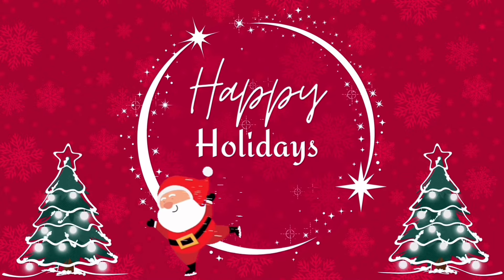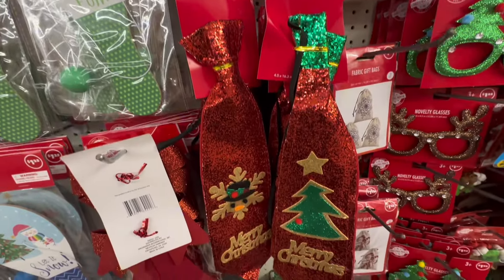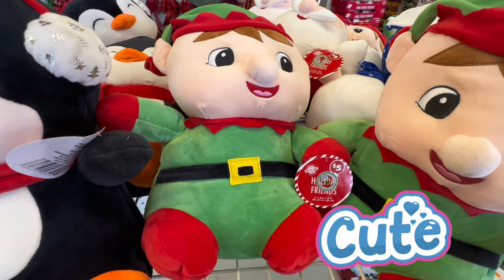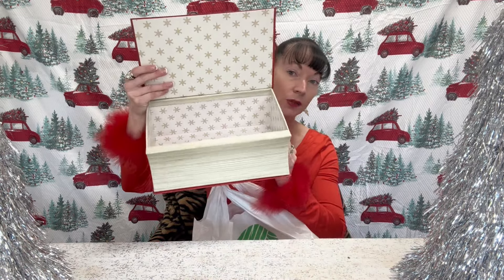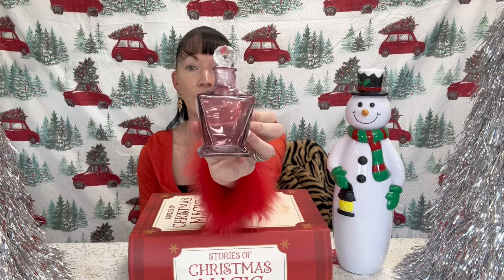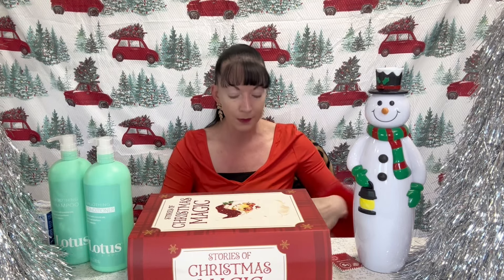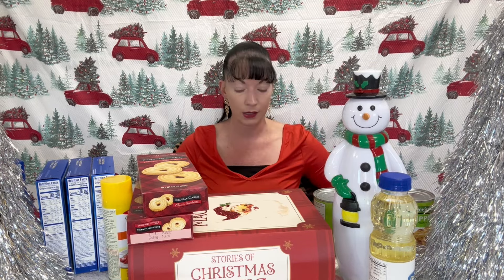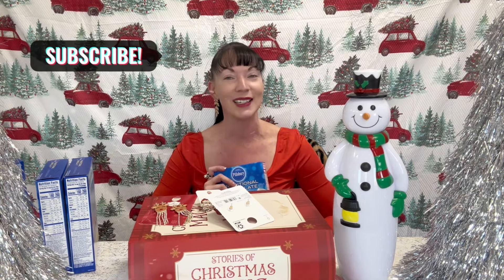MUST SEE🤩 DOLLAR TREE CHRTMAS TOUR 🎄 @dollartree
Welcome to my latest Dollar Tree video! In this, I am  showcasing the hottest new items that just hit the shelves for November 2024! Dollar Tree has a new dupe dor us! I have got all the must-have finds you need to check out. Whether you're a Dollar Tree enthusiast or just looking for some budget-friendly shopping inspiration, this video is packed with exciting new arrivals that you won't want to miss.

🔹 What’s Inside:

The latest Dollar Tree items for November 2024

Exclusive new items and hidden gems